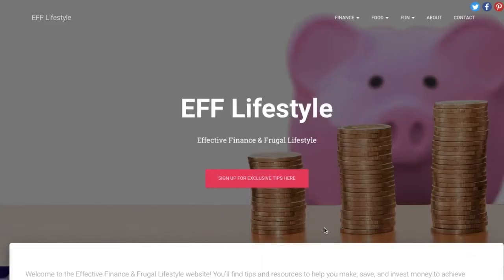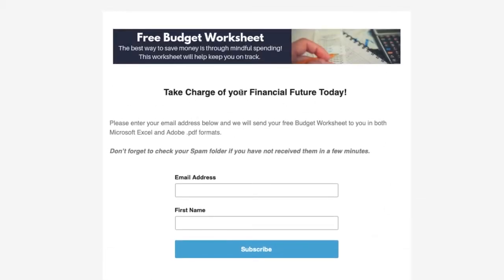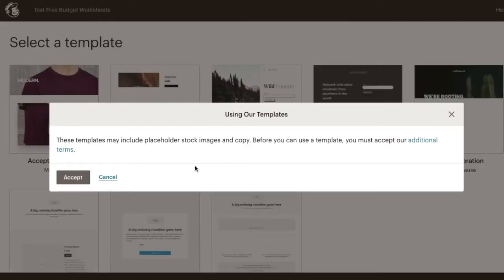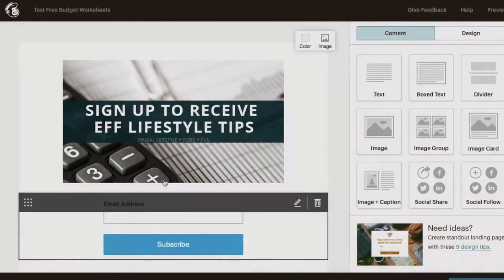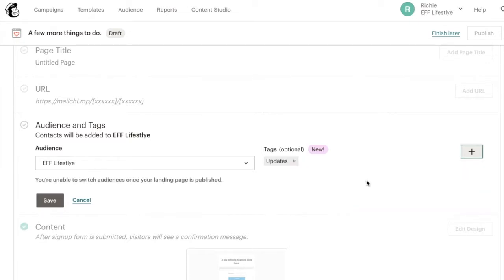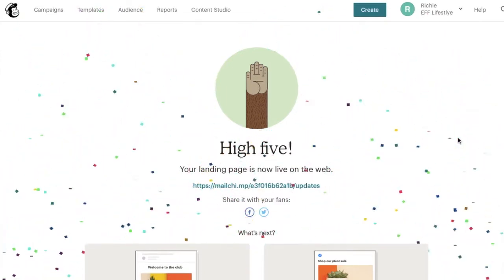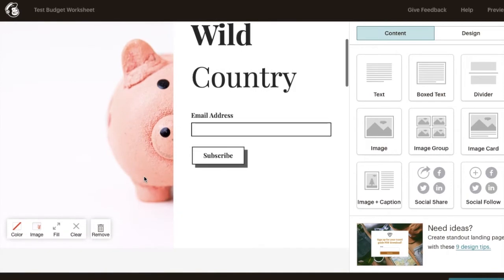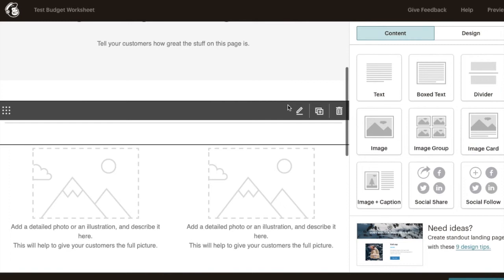Email Management: Landing Pages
This lesson shows you how to create different landing pages in MailChimp.